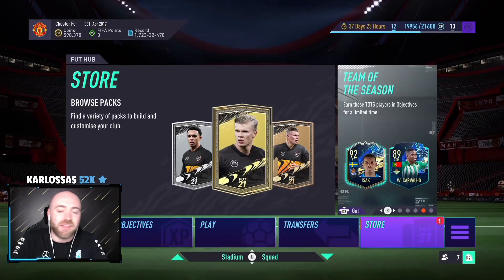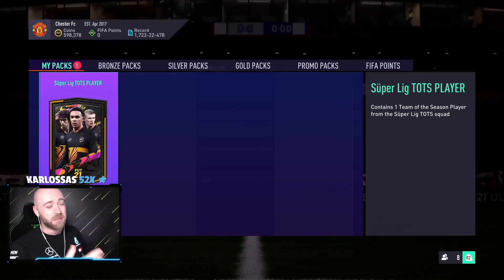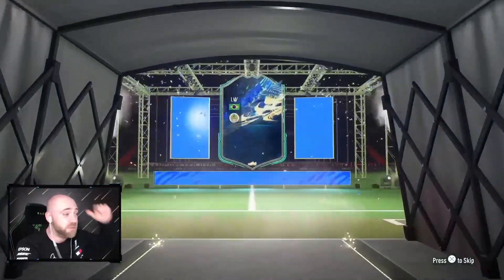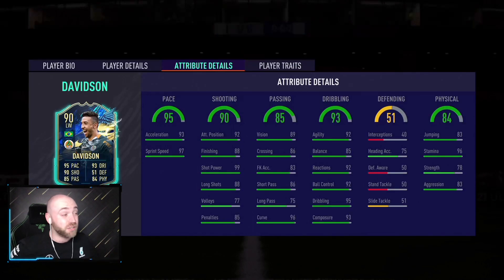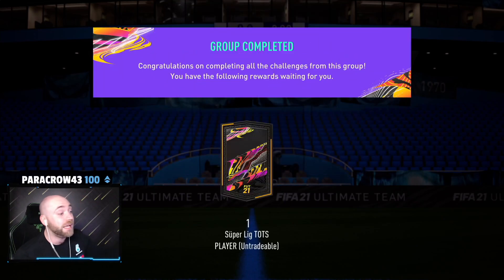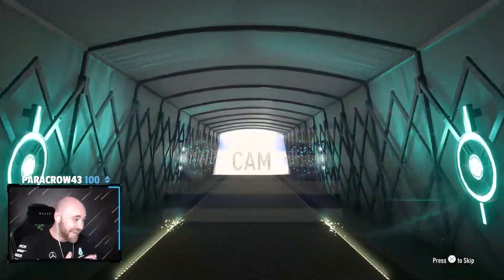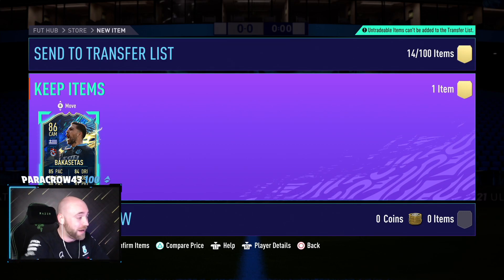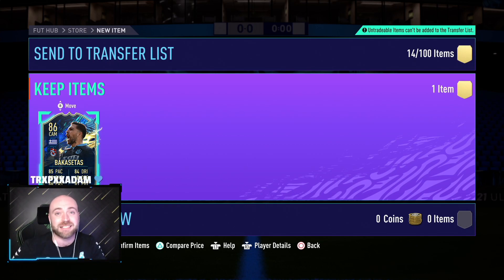SUPER LIG TOTS GUARANTEE SBC!!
So here is mine and MrChester's Super Lig TOTS Guarantee SBC packs - these are great value as the 82 squad required is super cheap.
Definitely worth it for some decent fodder!